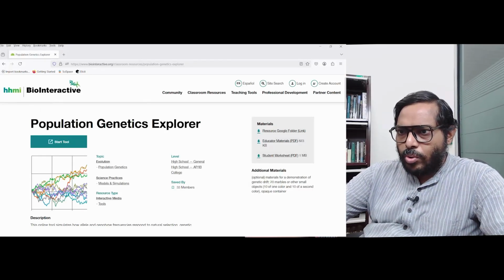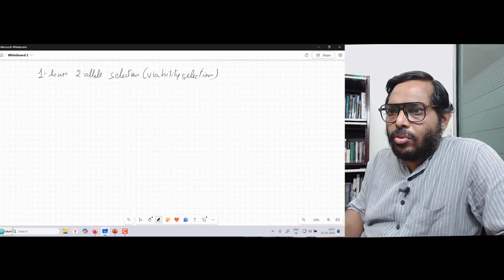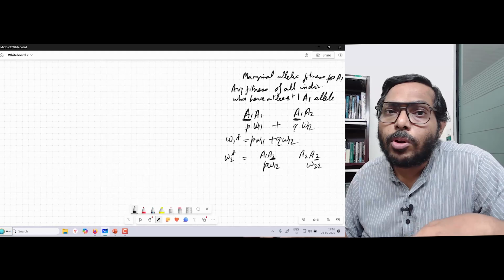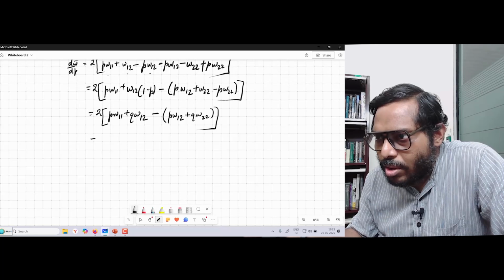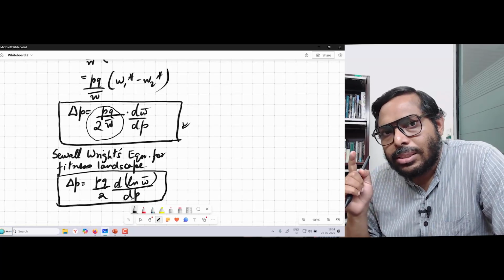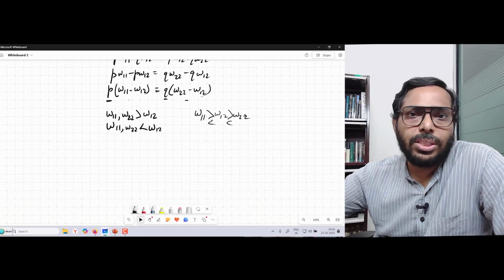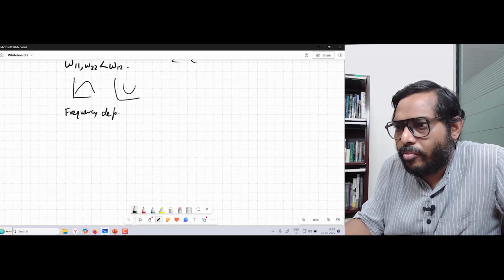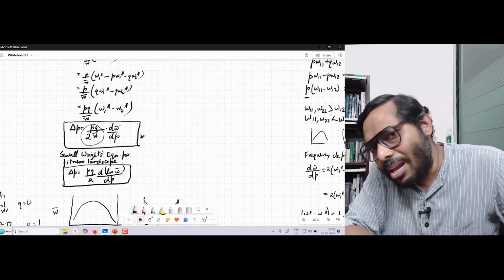M4Lec21_Dynamics of Selection 2: Analytical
Analytical derivation of frequency dependent selection